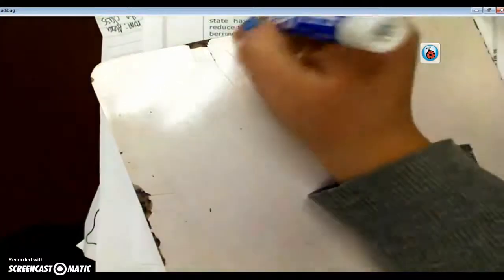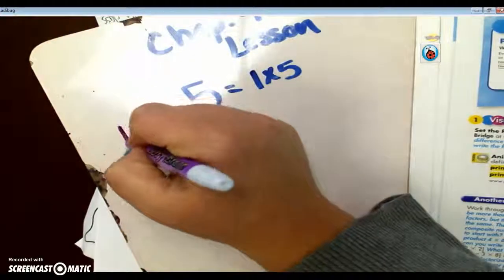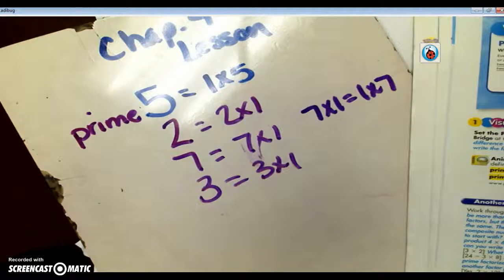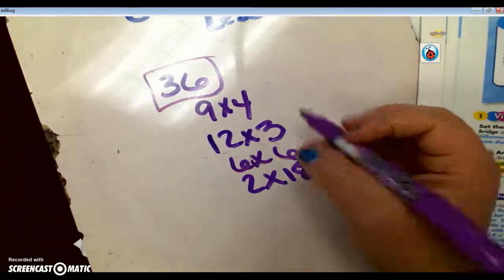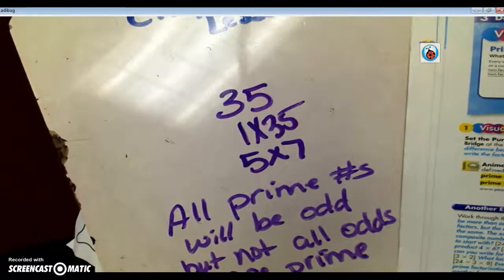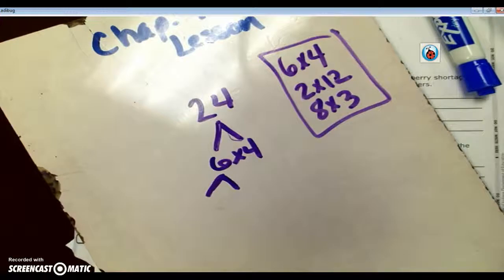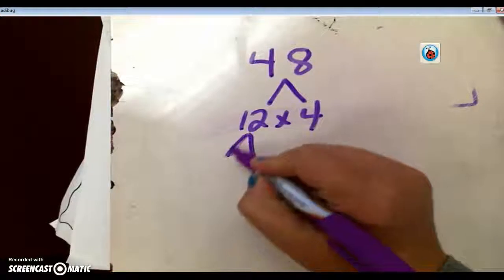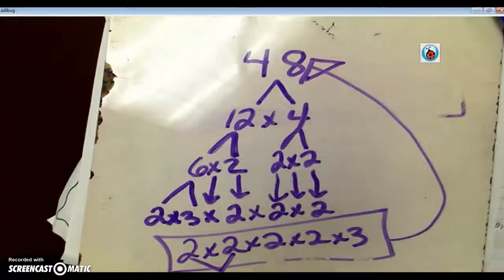4-8 prime factorization